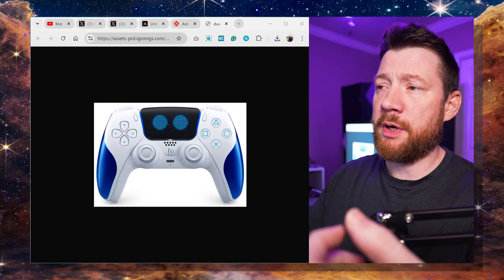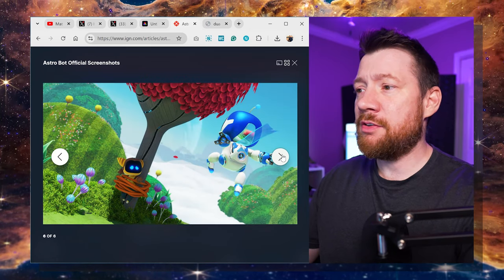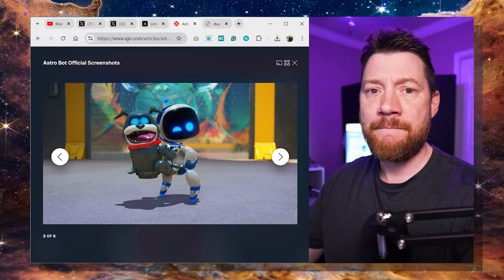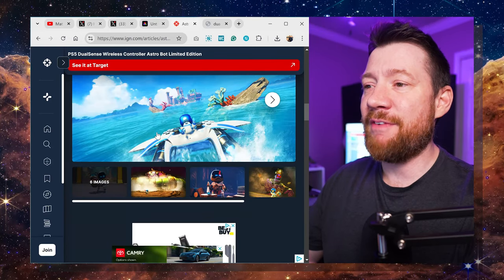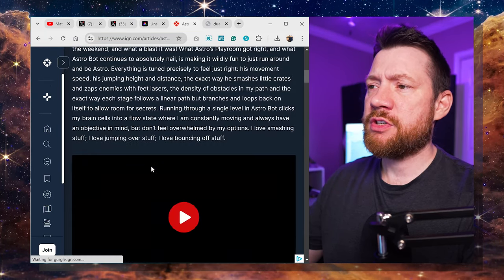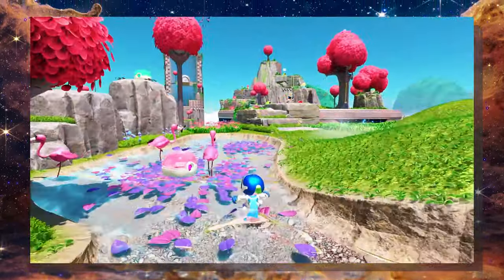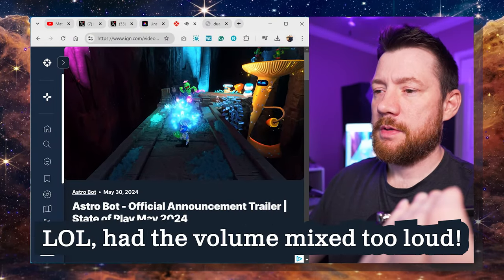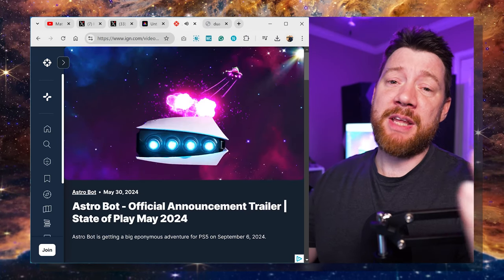Astro Bot is making me buy a PS5. Don't SLEEP on this.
When I watch the gameplay, when I first saw this game - it instantly took me back to the N64 launch and Super Mario 64.

This video highlights the game again and brings it up in conversation. Yes, I will buy a Ps5 to play it. Without a doubt.